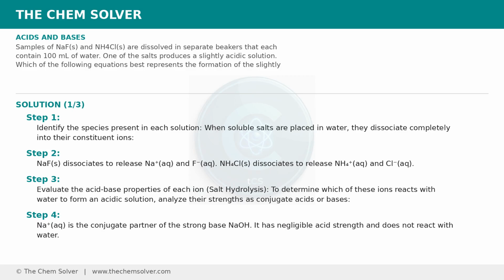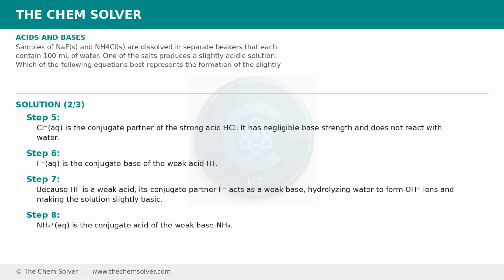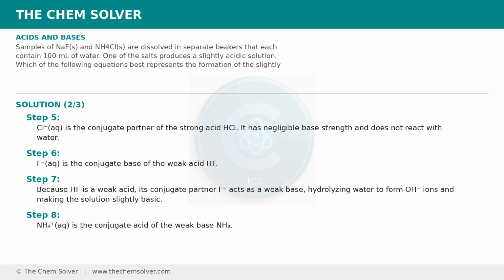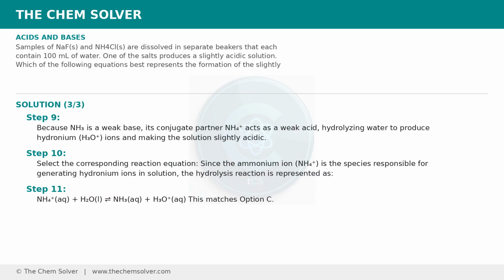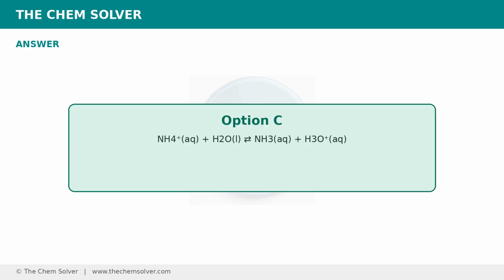AP Chemistry 2019 Q39 — Acids and Bases | Free Practice + Solution